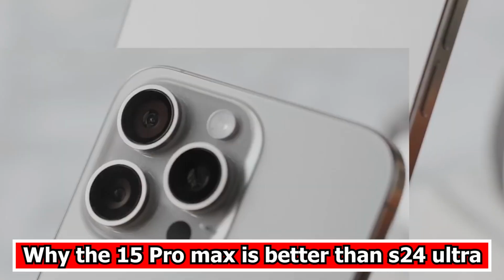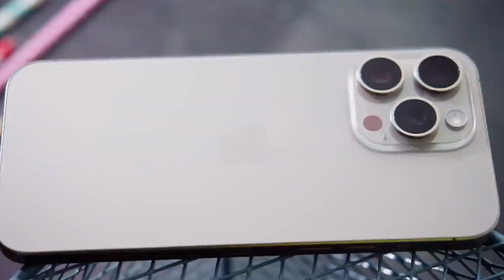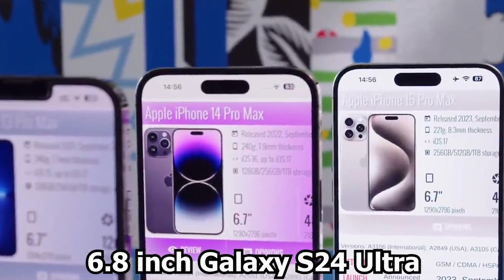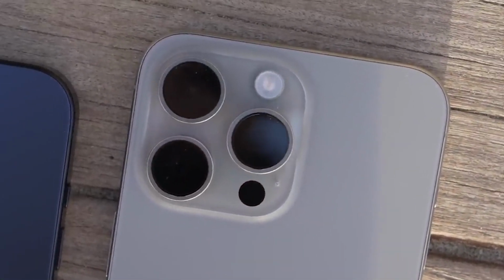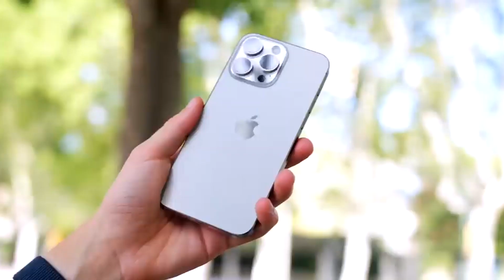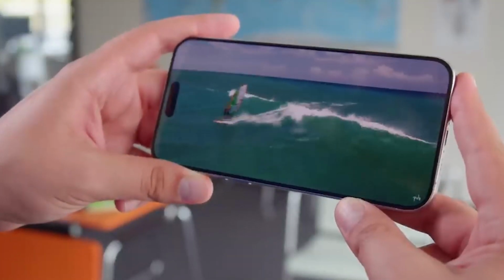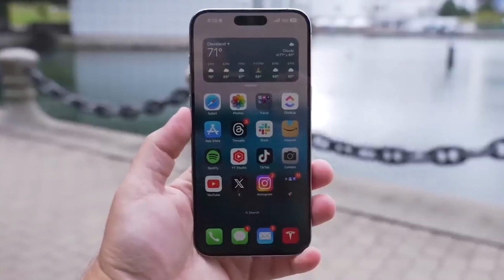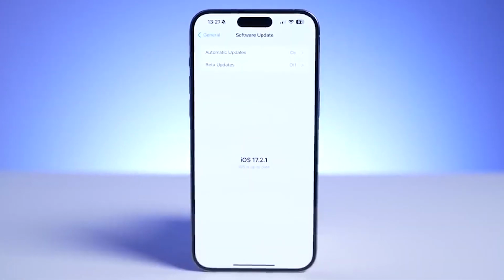Why the 15 Pro max is better than s24 Ultra - Crazy Display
Dive into the display showdown of two smartphone giants – the iPhone 15 Pro Max vs. the Samsung S24 Ultra! Uncover the reasons why the 15 Pro Max takes the lead with its mind-blowing display technology. Join us as we unravel the secrets behind its crazy display, setting new standards for visual excellence.

🌐 Join the Conversation:
Share your thoughts on the battle of smartphone in the comments below! Engage with fellow tech enthusiasts and let us know which features you value most in a smartphone screen.

Don't miss out on exclusive insights into the latest innovations that redefine the smartphone experience.